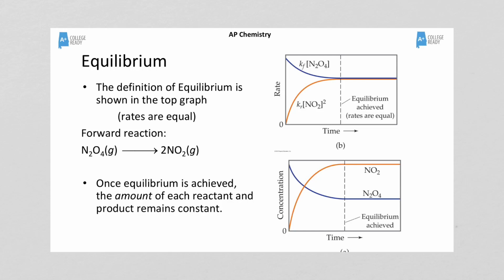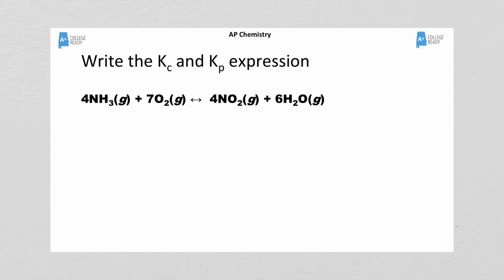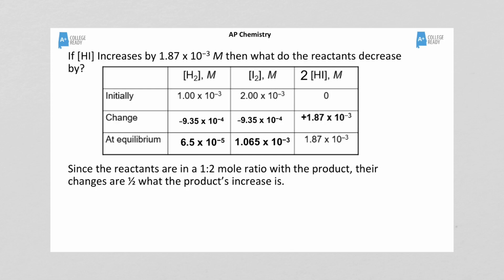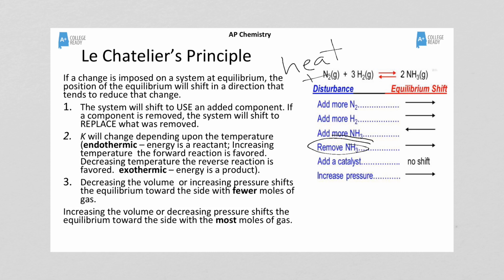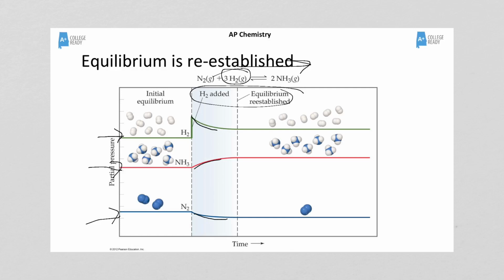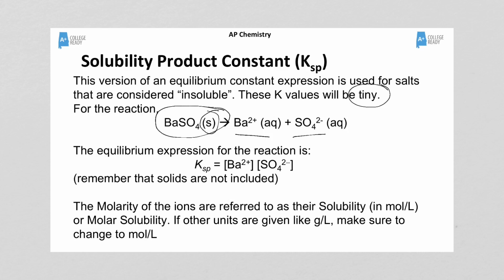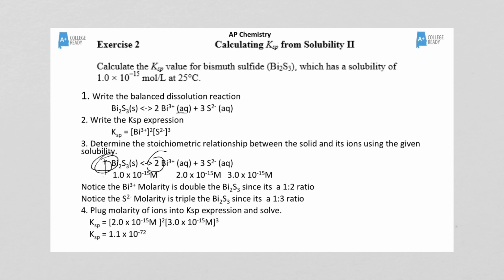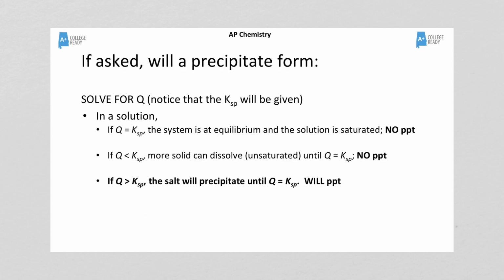AP Chemistry Review of General Equilibria and Ksp